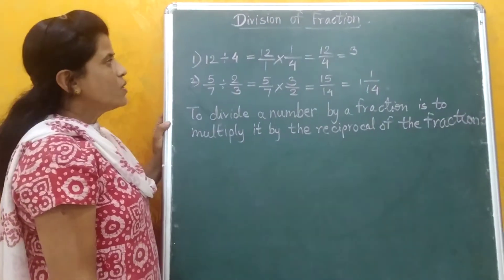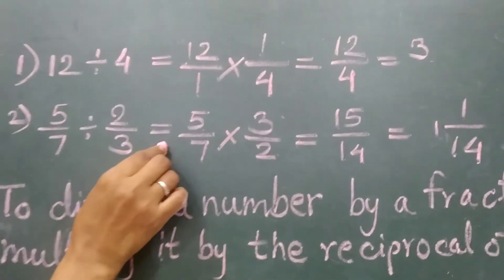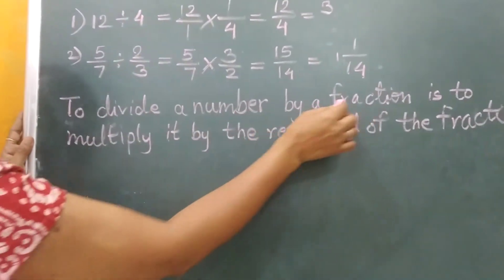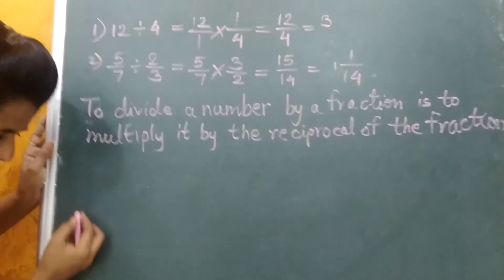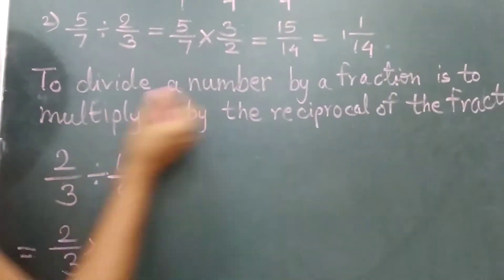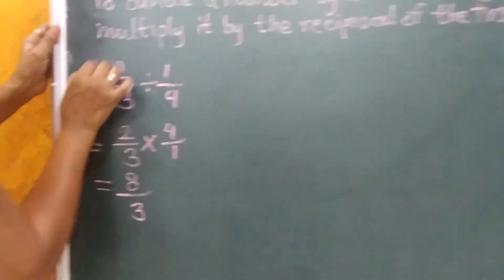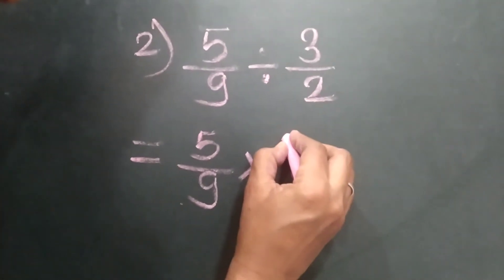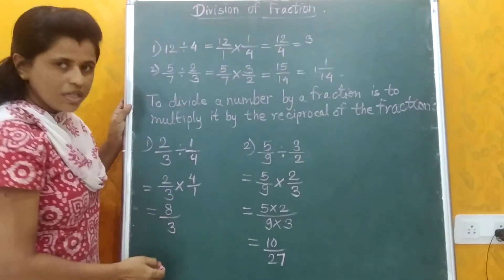Division of Fraction std 6th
( Video 15th for std 6th)
        By sau. Lata Balasaheb Fatangade